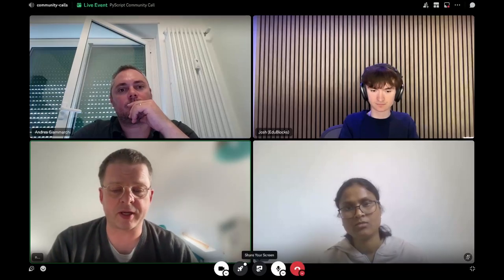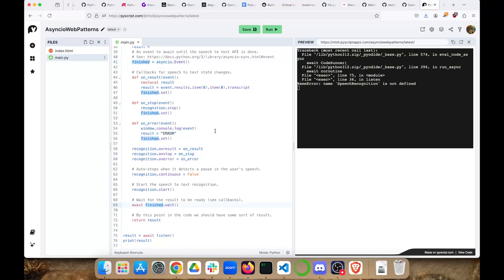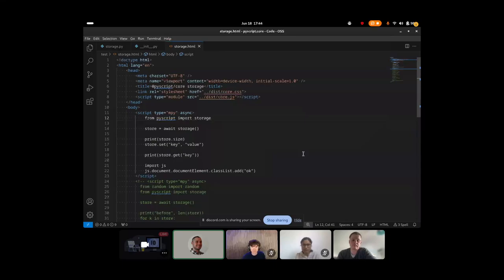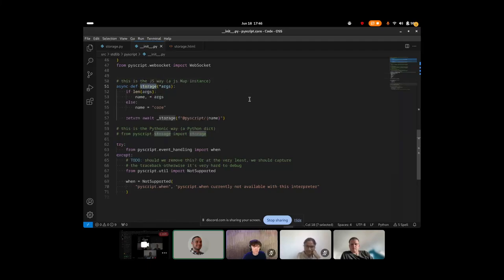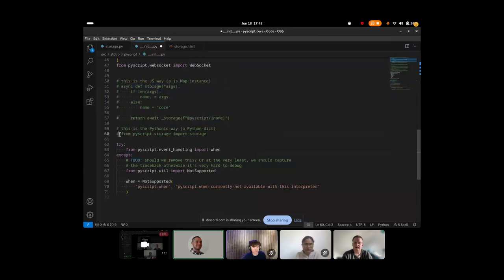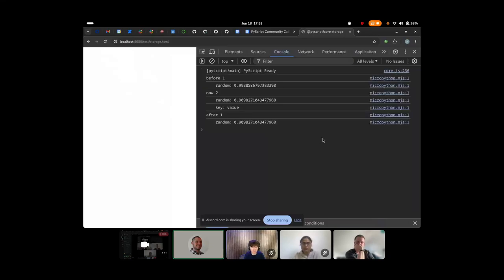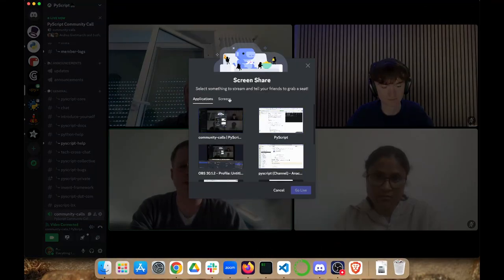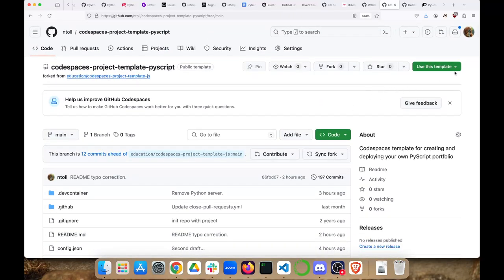Community call 2024-06-18